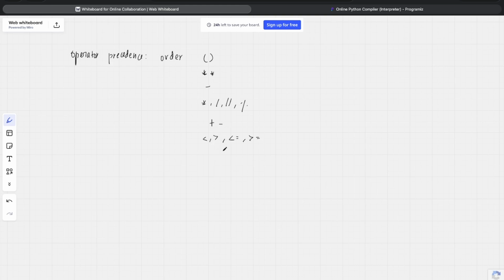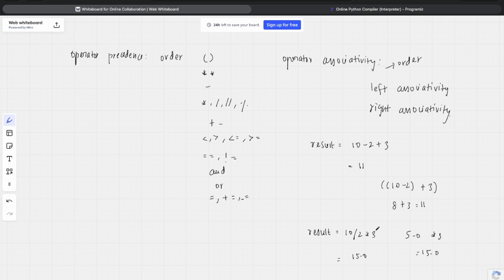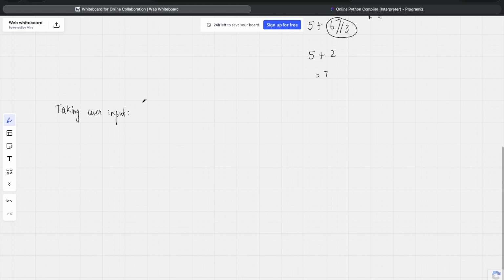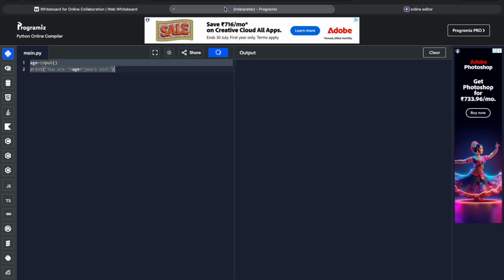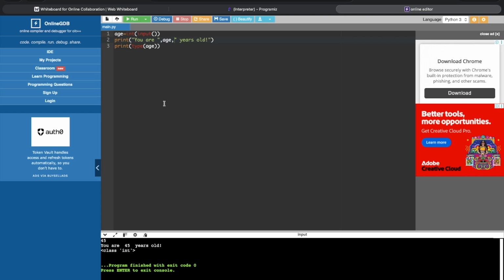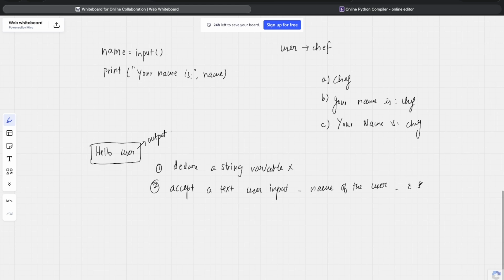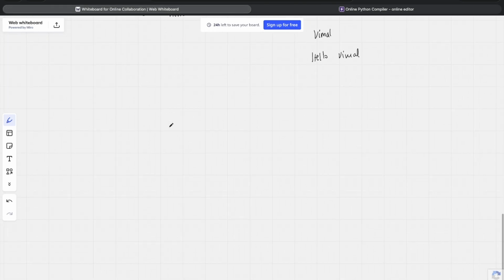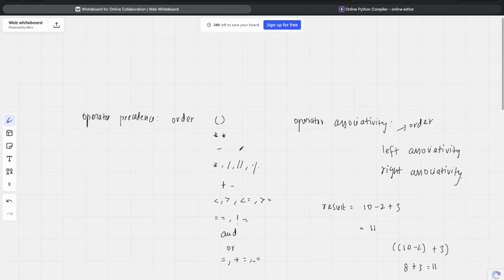Python Tutorial for Beginners | Lecture 2 | Shirapti Insights | Technical Lectures | 2026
In this video, you will learn two very important Python fundamentals: Operator Precedence & Associativity and Taking User Input with Type Conversion.

📌 Topics Covered:

✅ What is Operator Precedence in Python?
✅ What is Associativity in Python?
✅ How Python evaluates expressions step-by-step
✅ Taking input from the user using input()
✅ Converting input into required data types
int()
float()
str()
✅ Common beginner mistakes while taking input